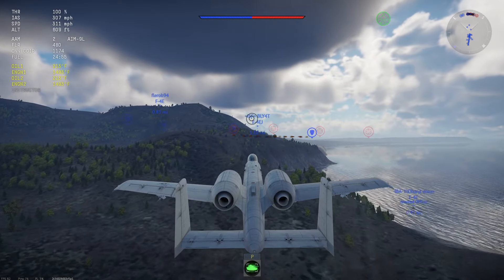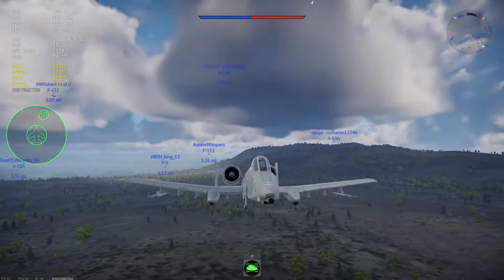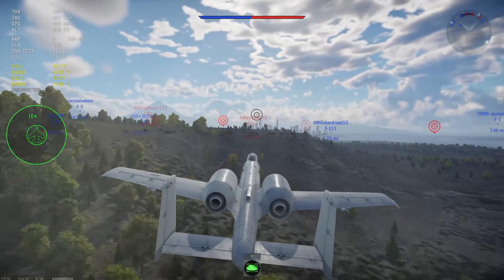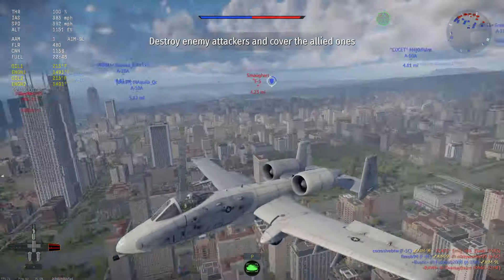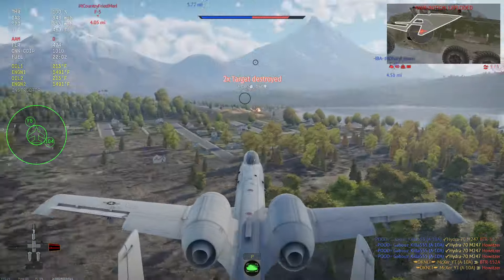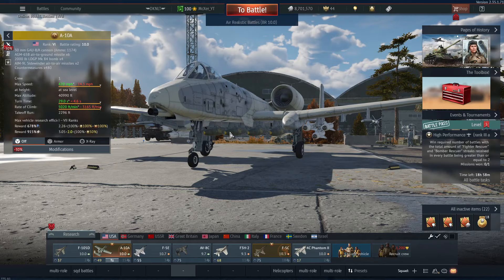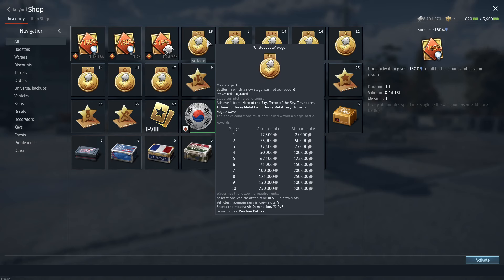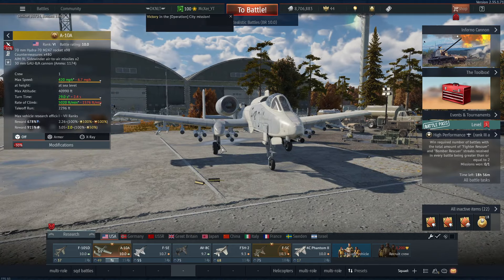A-10A a "fun" premium?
the A-10 is not a bad premium but as you guys see in the video it's not always the best at what it does for GRB It is ok and the A-10 late is worth getting but at a BR where you can play an OH-58 or AH-6 it is all dependent

DISCORD IS IN THE BIO

massive thanks to simply_william for the help with the thumbnail go check out their youtube